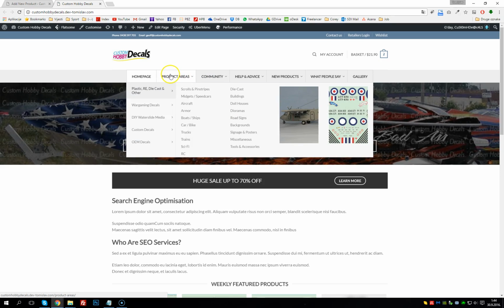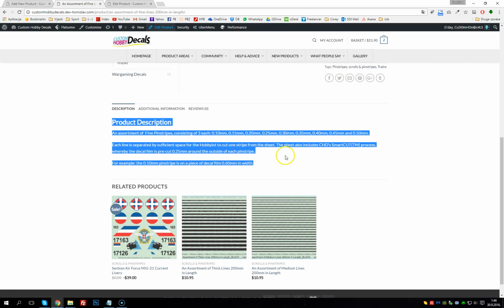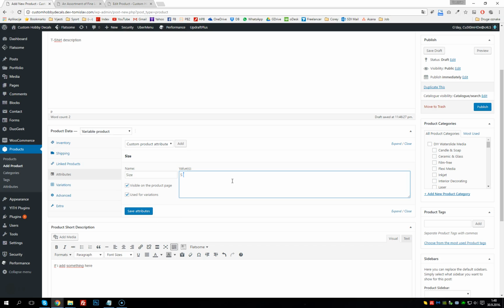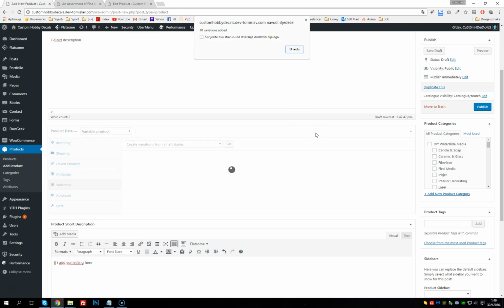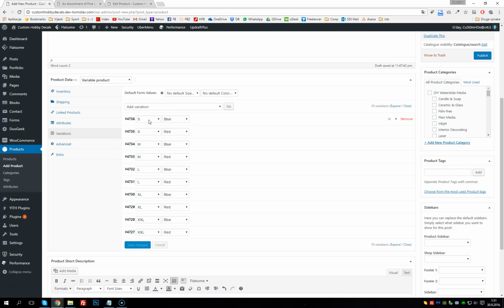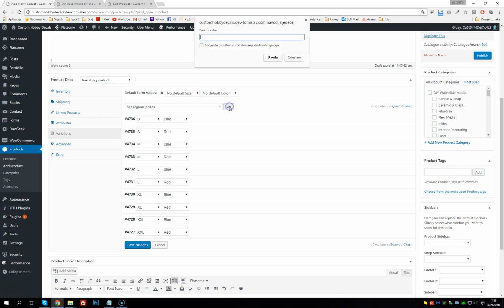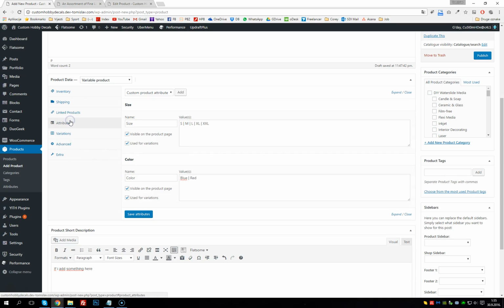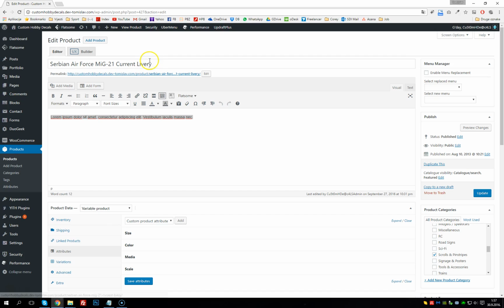Wordpress Shopping Cart - How to add your product to your Flatsome site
A great little video showing you how to add new products to your website.